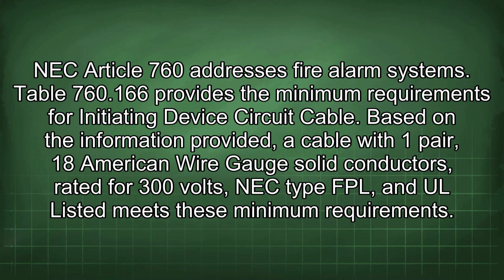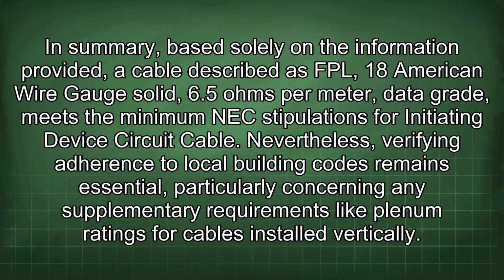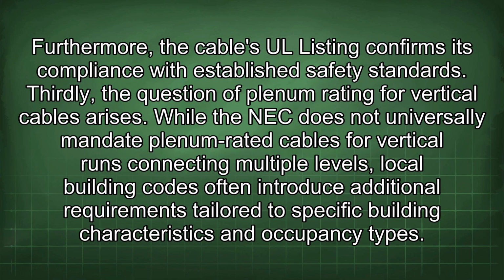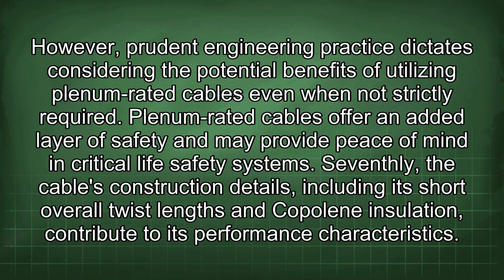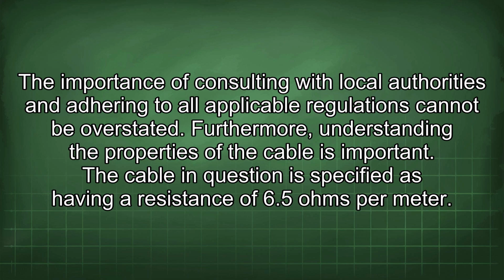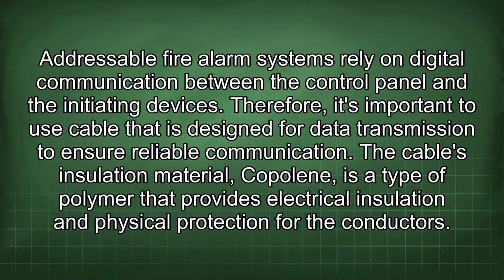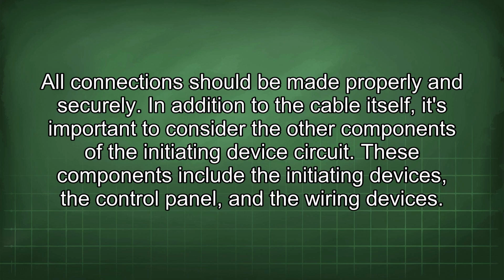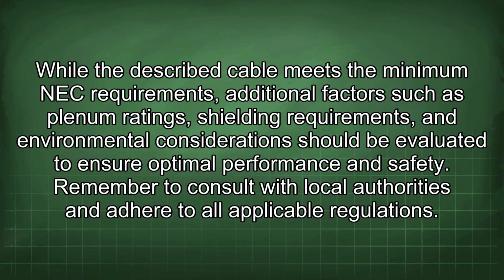NEC Compliance Fire Alarm Cable Requirements Explained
This video explains NEC requirements for Initiating Device Circuit Cable. We discuss FPL cable, voltage ratings, and plenum requirements for vertical runs. Always check local building codes for additional fire safety regulations.